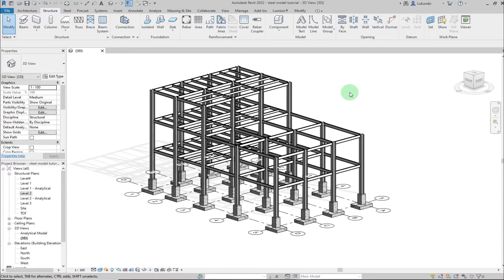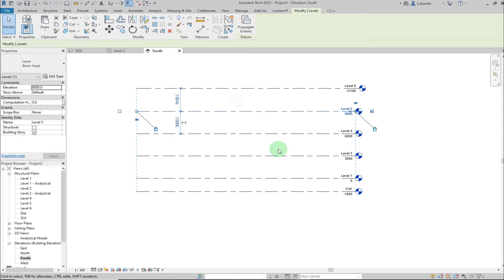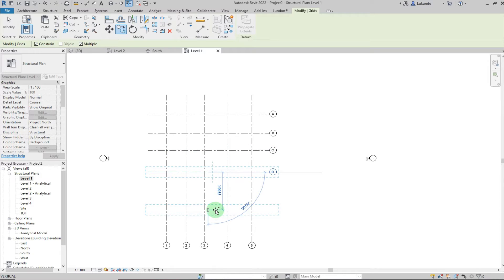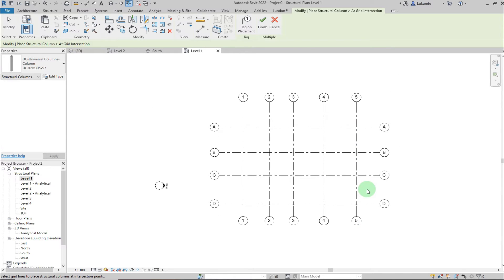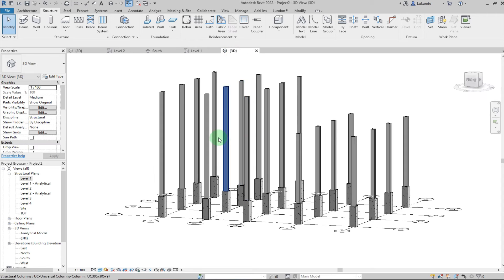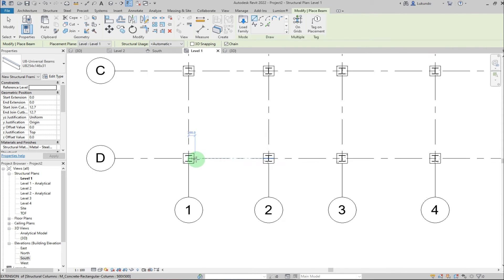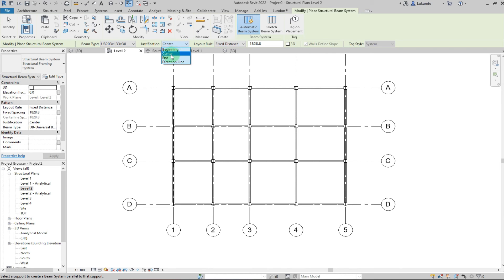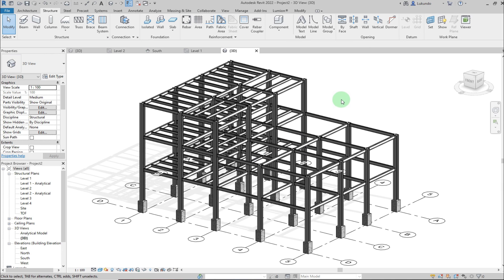Revit steel structure_Modeling of steel frame in Revit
This is a Revit steel structure tutorial where you will learn the correct modeling of steel structure in Revit. Revit steel structure tutorial will help beginners and Revit users on how they can quickly model steel structures. Once you model a Revit steel structure it will be a walkover to detail and produce your documents in Revit. Revit steel structure model will help you to check for any collisions and resolve them before construction.

If you wish to learn more on Revit Structure, Revit Architecture and Robot structural Analysis, check here:

Additional tags:
steel structure warehouse in revit,revit steel structure,revit steel connections,steel connection in revit,steel structure loft in revit,building information modeling,revit steel structure,revit steel design